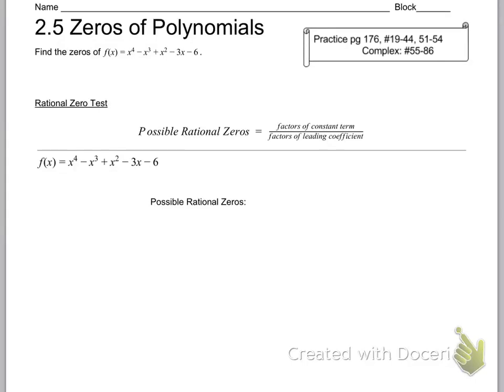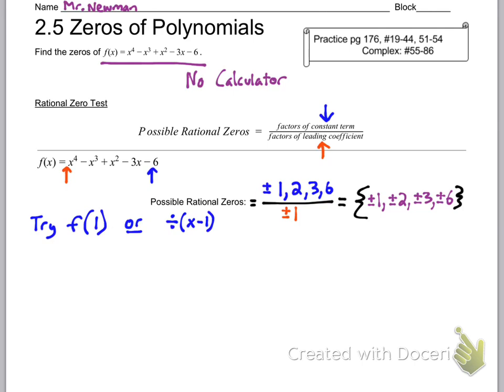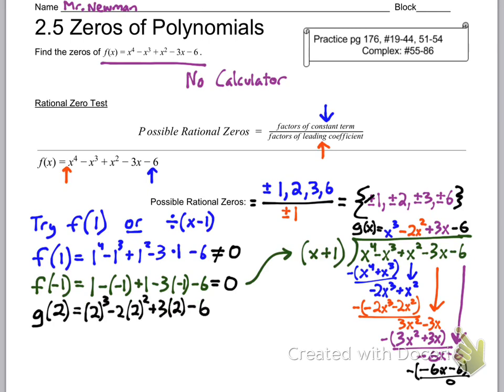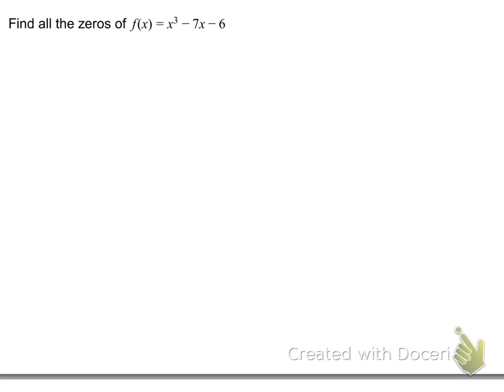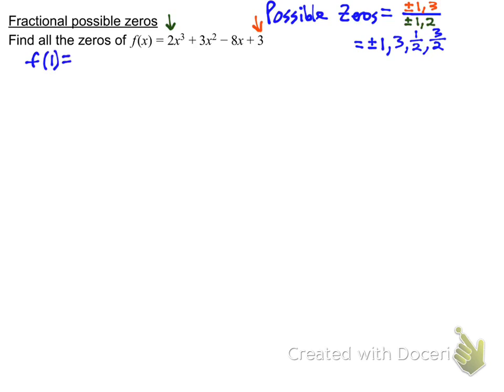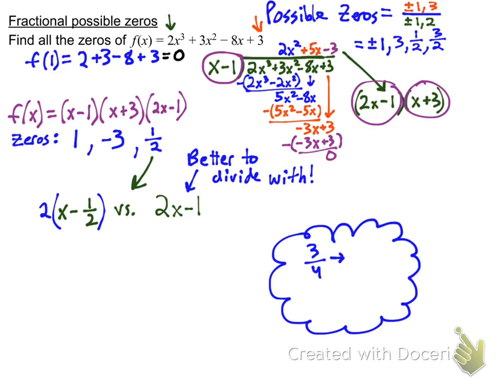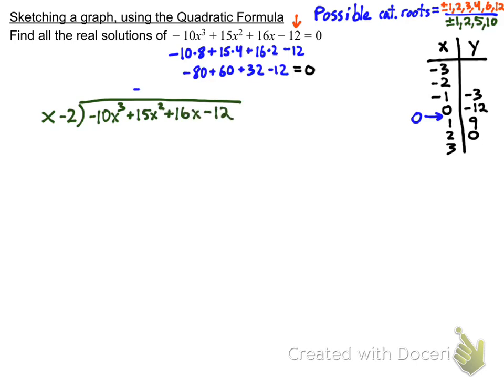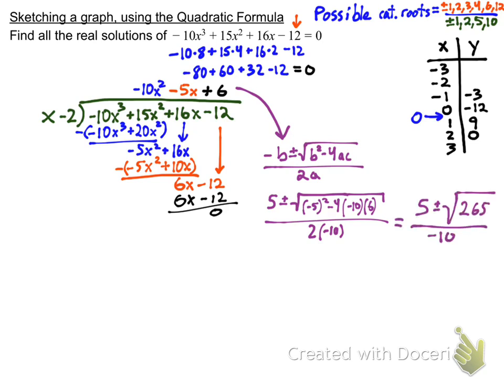2.5 Zeros of Polynomials